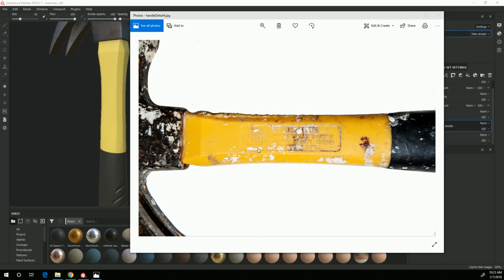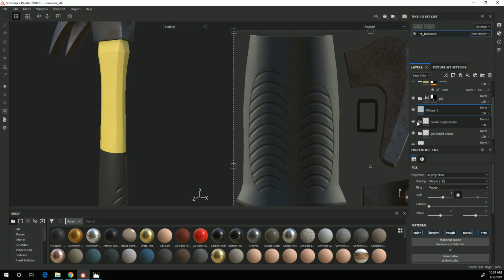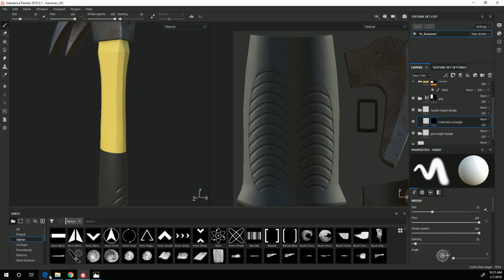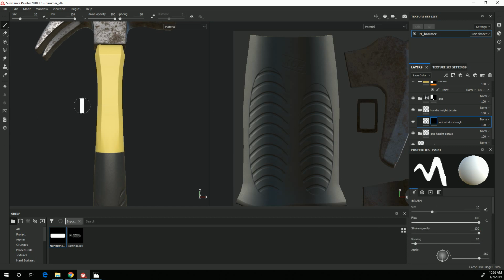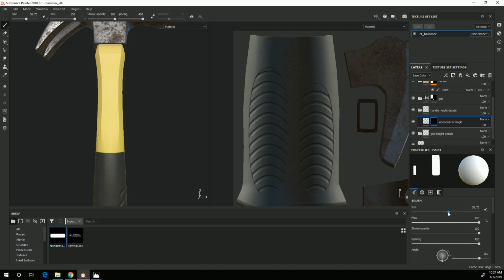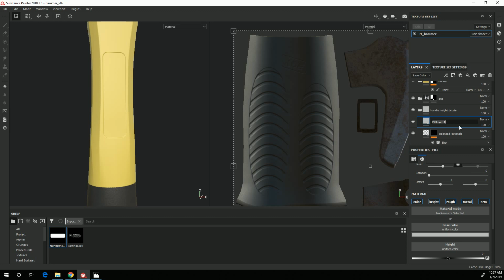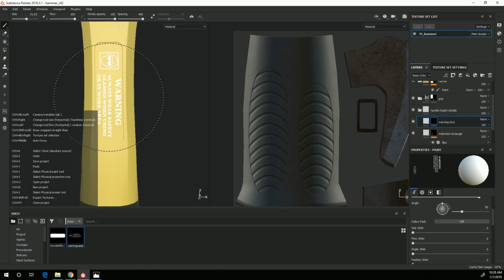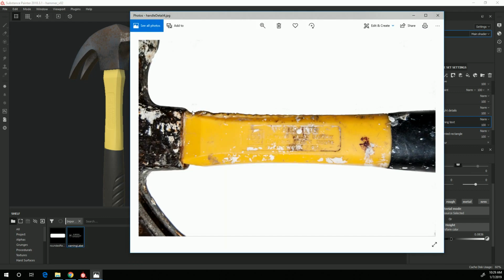Adding Height Detail to the Hammer Handle - 1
This video demonstrates adding height detail to the hammer handle using custom alphas and masked fill layers.